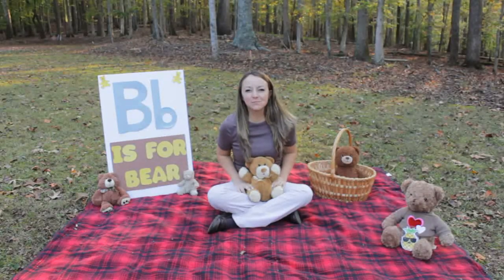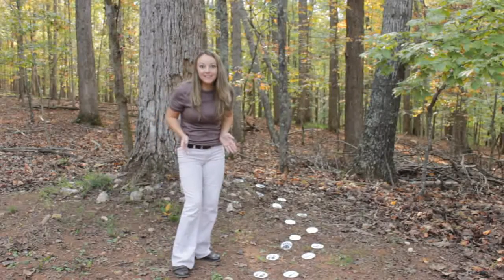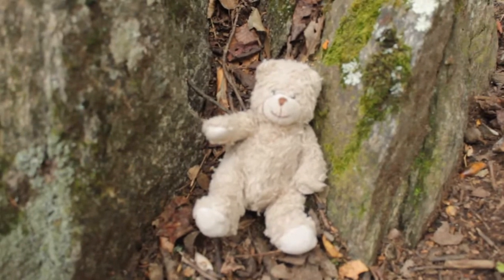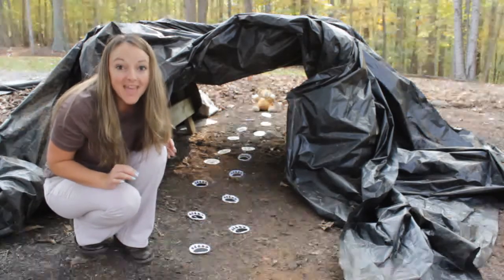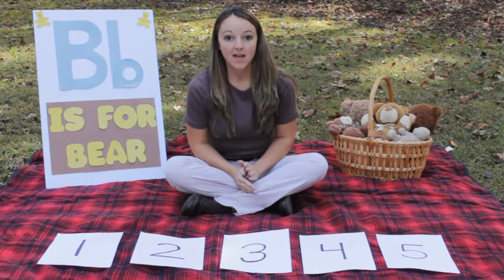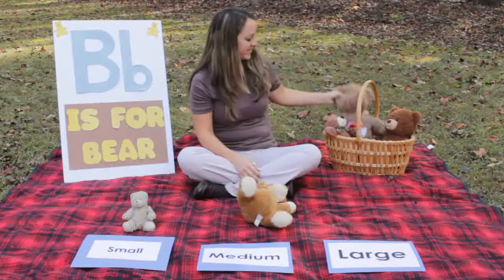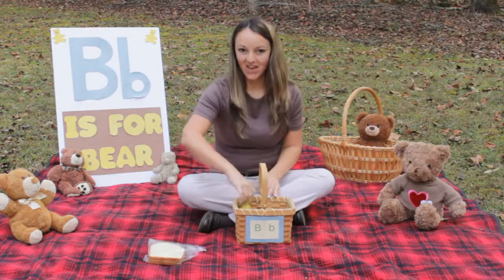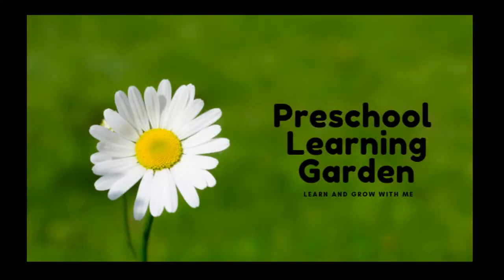Teddy Bear Picnic, Letter B is for B, Teddy Bear Hunt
Your preschoolers will enjoy going on a teddy bear picnic and have fun finding teddy bears. They will also learn about the letter B and practice sorting teddy bears by size.